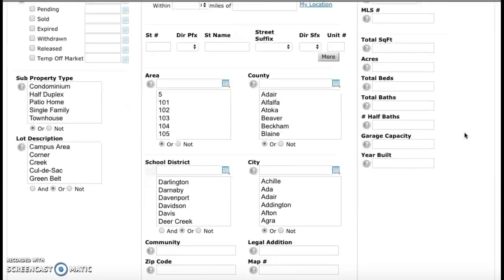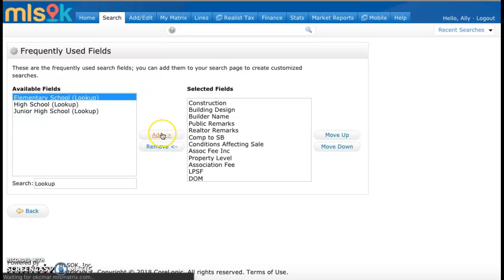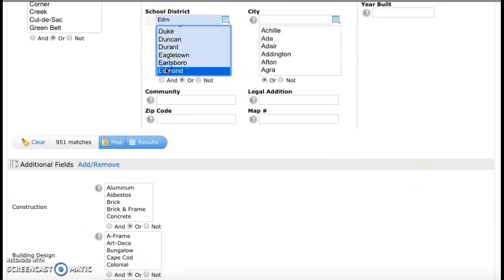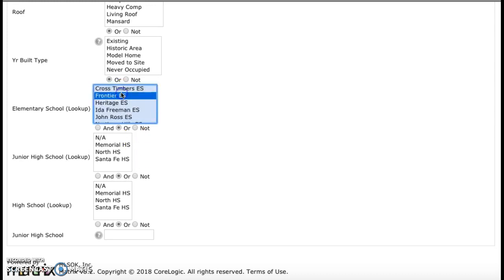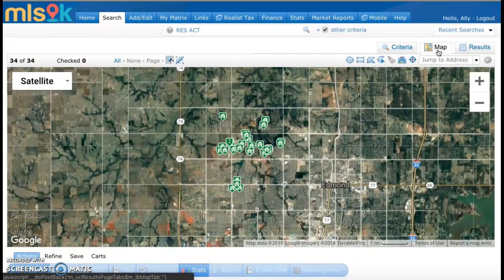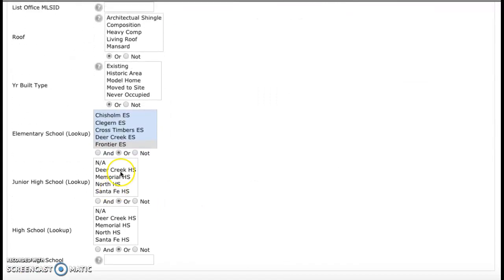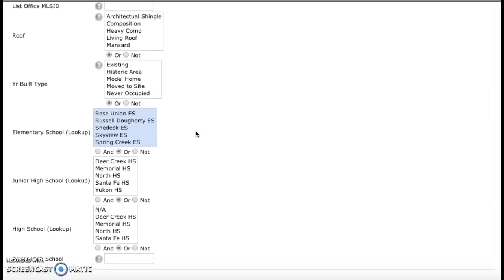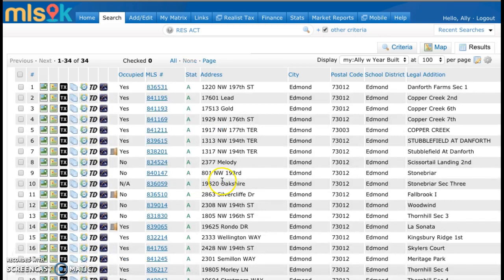New School Search